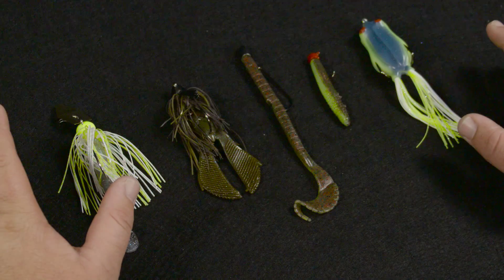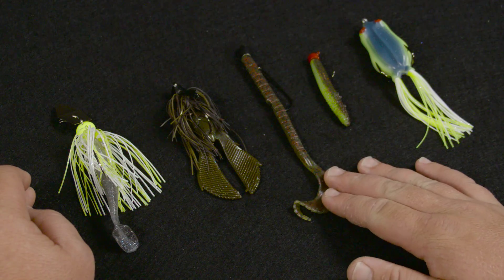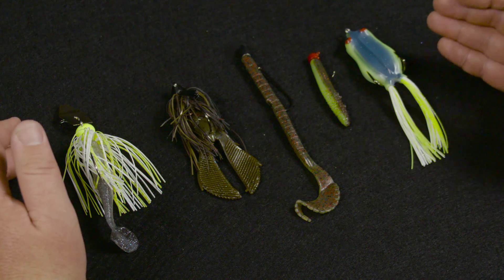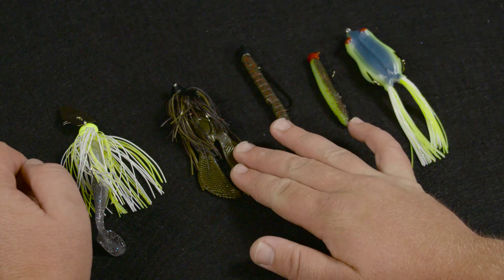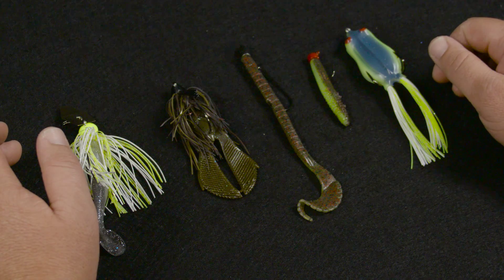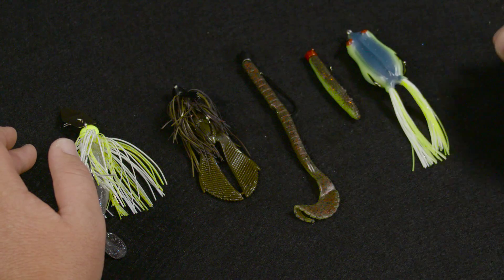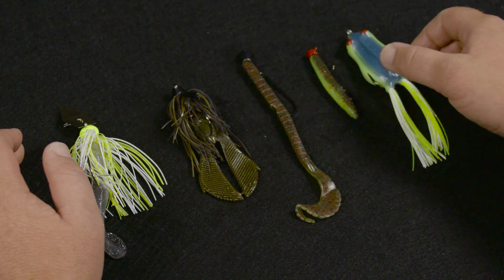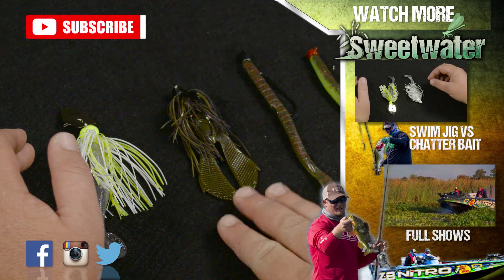Sonar's Favorite 5 Baits for Bass Fishing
Sweetwater cohost and professional bass angler Miles "Sonar"Burghoff shares his favorite 5 baits for different fishing conditions.